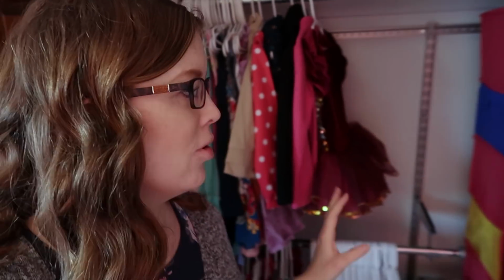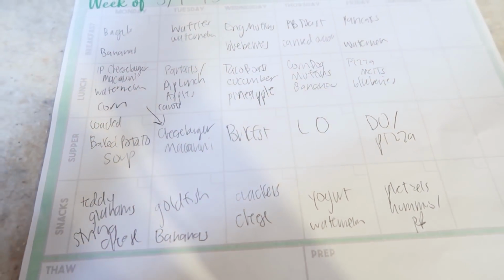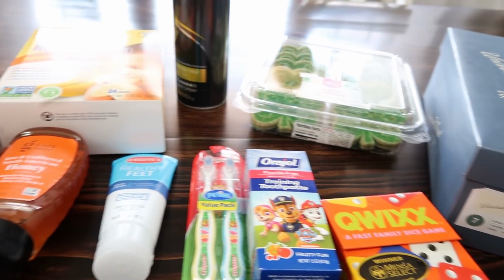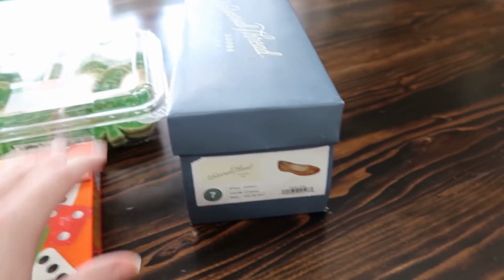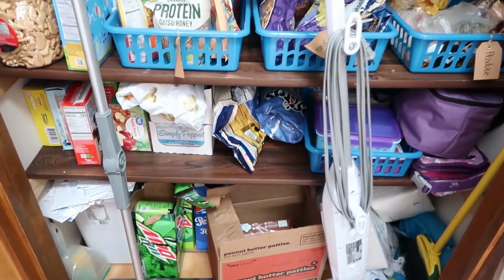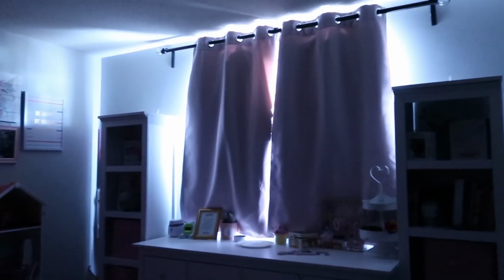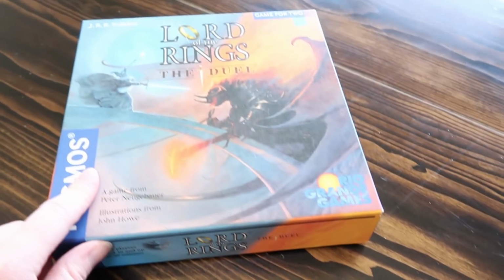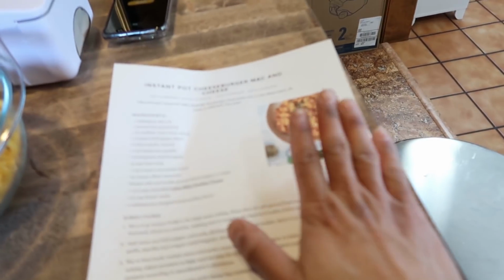Dates @ Home 💏 | Quality Time 🤗 | Groceries 🛒 || WORKING MOM WEEKLY PREP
Join us for a super productive weekend!  We discuss date nights at home, quality time with our kids, what we buy for groceries, and more!

- Smell My Nuts Candle
- Blackout Curtain Liner
- Qwixx Game
- Lord of the Rings The Duel Game
- 7 Wonders Duel Game
- Catan Dice Game
- Zooloretto Game
- Deckscape Heist in Venice Game
- Lost Cities Game
- Unlock Heroic Adventures Game